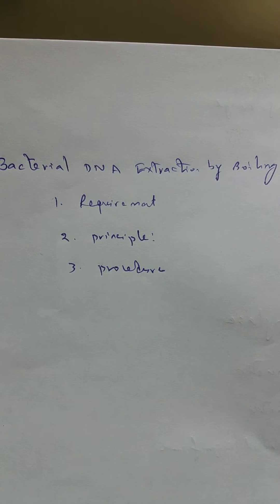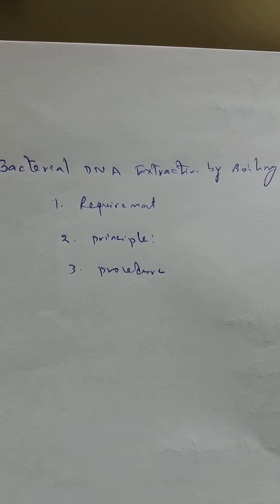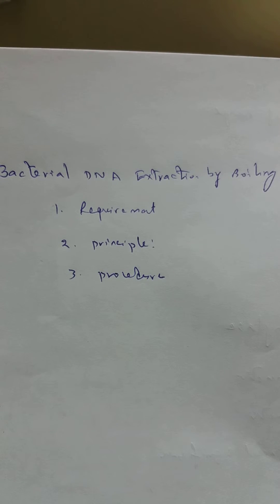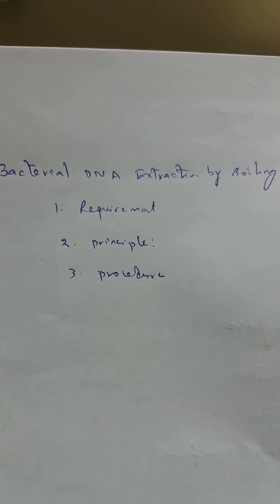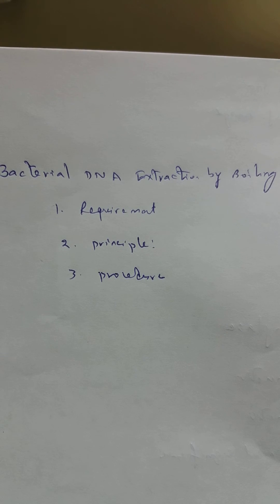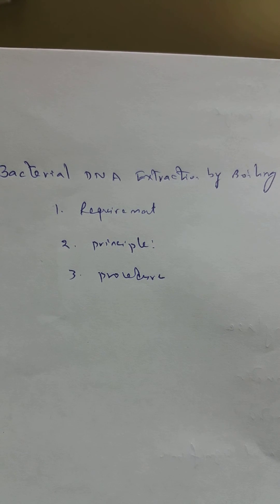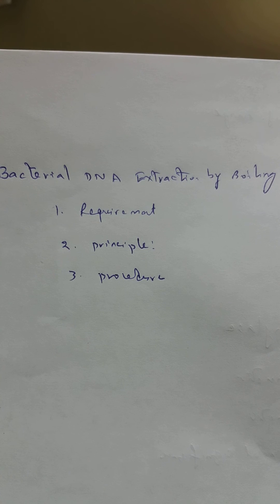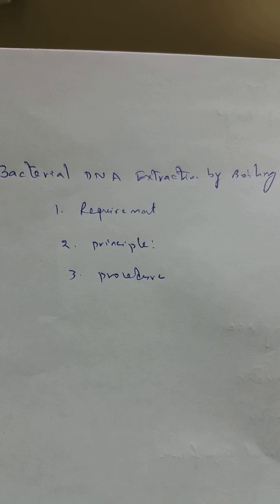Bacterial DNA extraction by boiling method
DNA extraction by boiling method